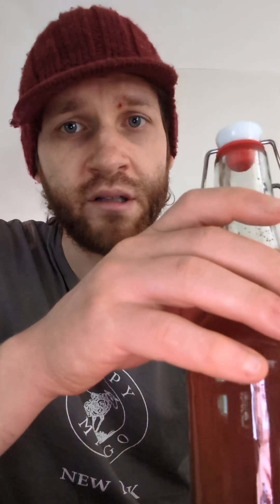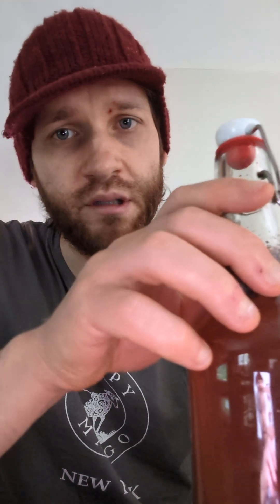easy, healthy kombucha recipe tips and secrets revealed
first fermentation
1 cup sugar nine tea bags, water and starter

second, ferment
pineapple juice, blueberries, ginger powder, turmeric powder, black pepper powder, dried sumac flowers